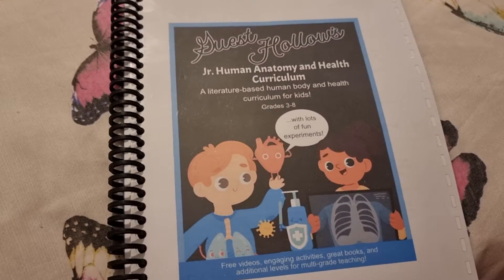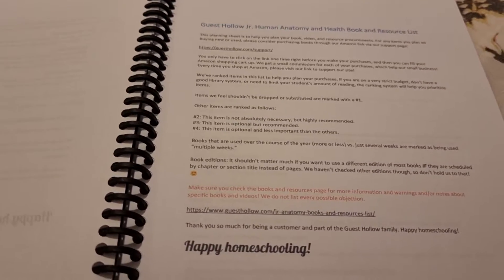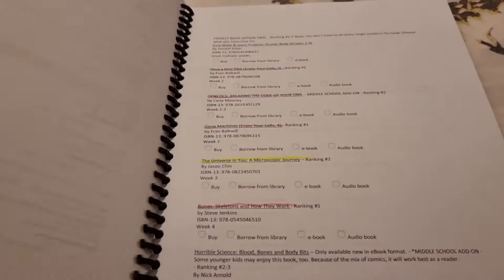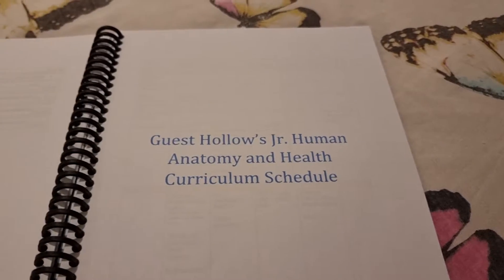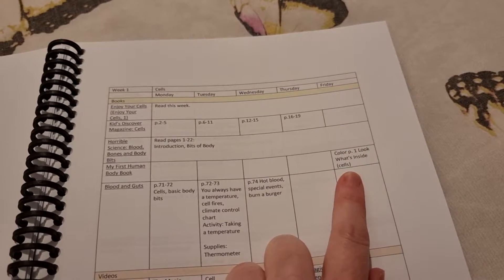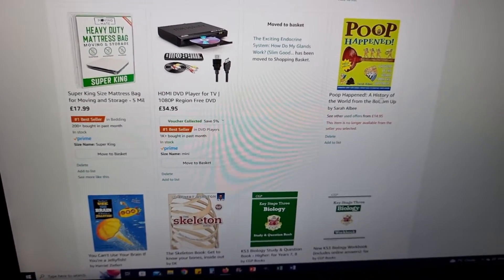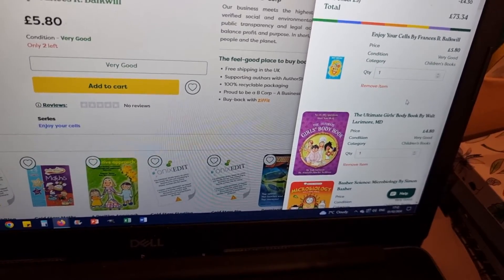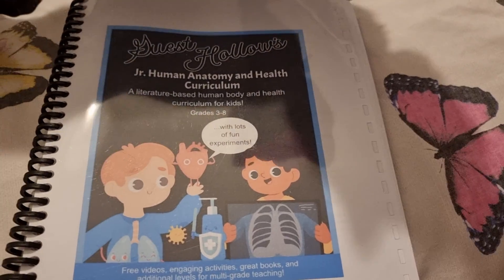GUEST HOLLOW JUNIOR HUMAN ANATOMY AND HEALTH CURRICULUM FLIPTHROUGH/ HOW MUCH DO THE BOOKS COST?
I share a flipthrough of Guest Hollow's junior anatomy and health curriculum. I also show an example of how much the additional books may cost if you have to purchase them new or used, if you cannot get them from your library.

I'm Isabella, home school mama to my ten year old daughter, currently in 5th grade. I post videos on all things home school. Curriculum, reviews, hauls, updates and more.

Amazon store - Isabella Redwood